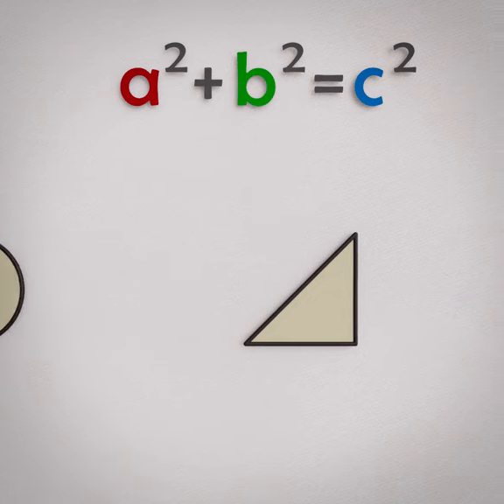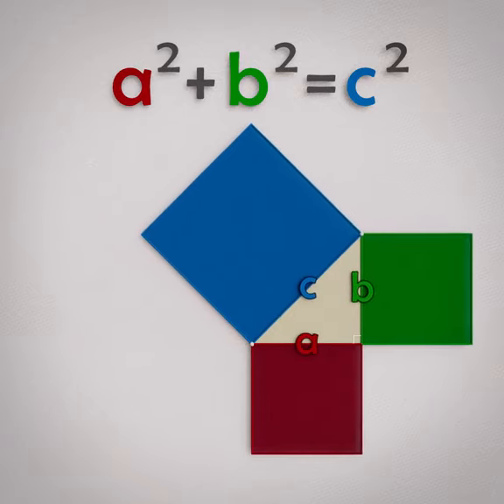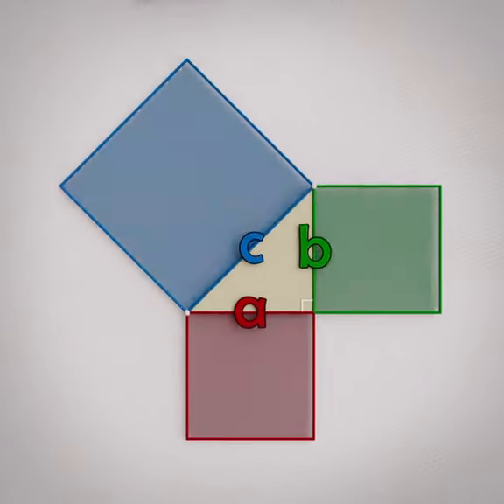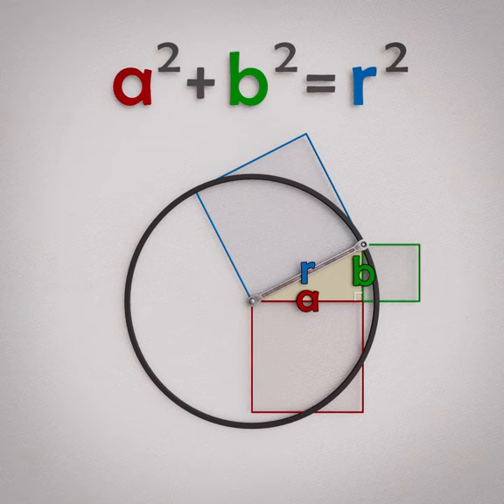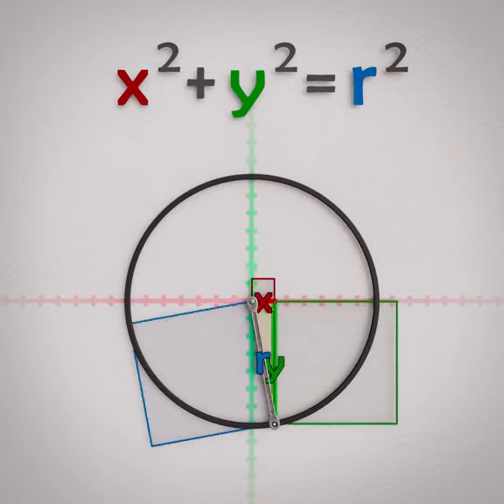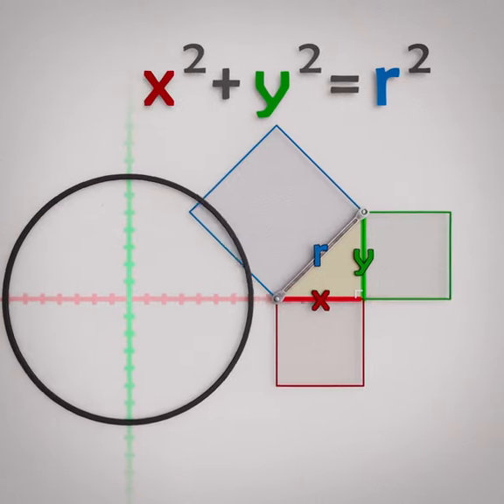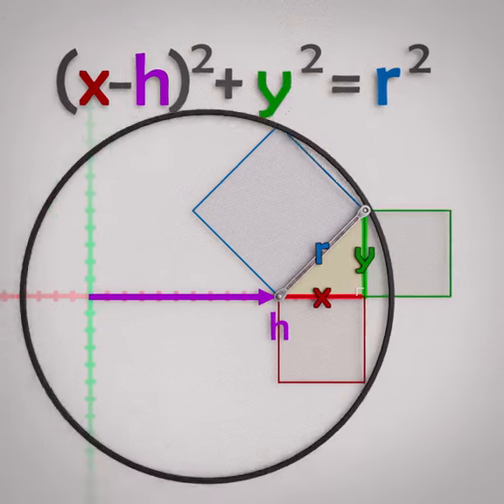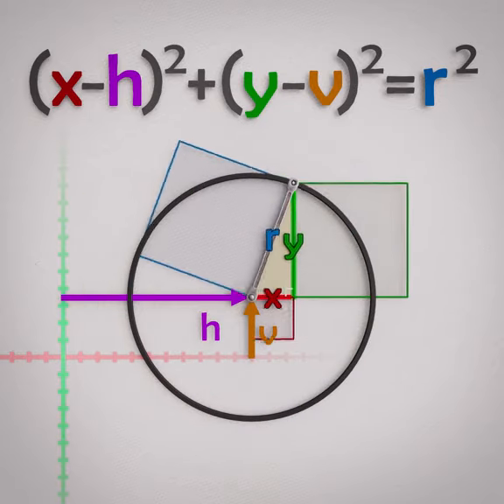Pythagoras theory and a circle ⭕